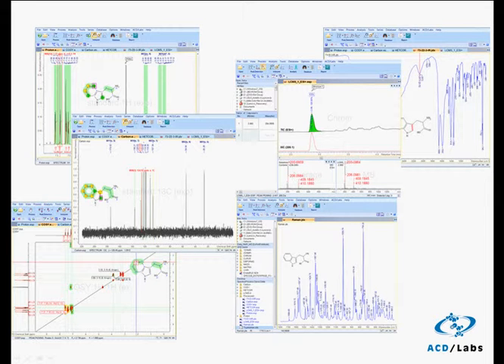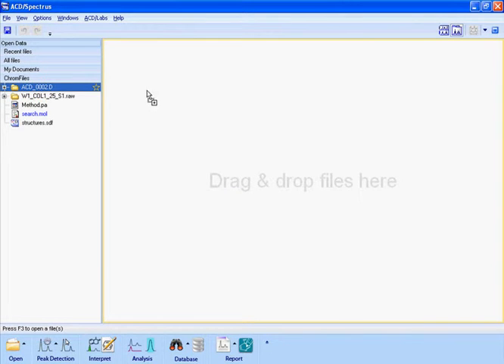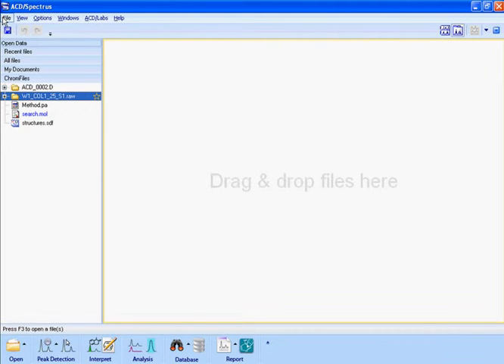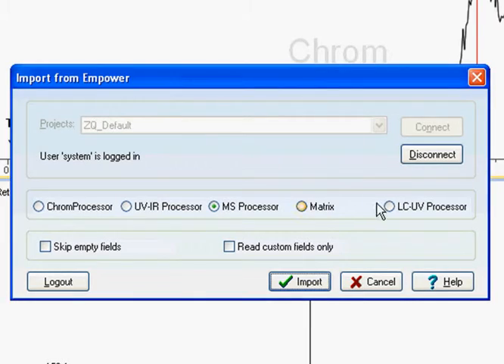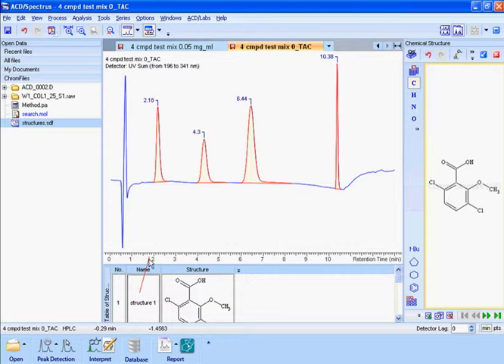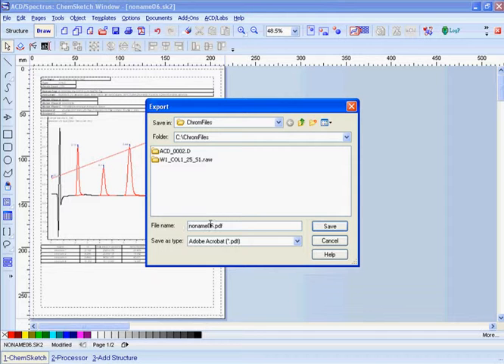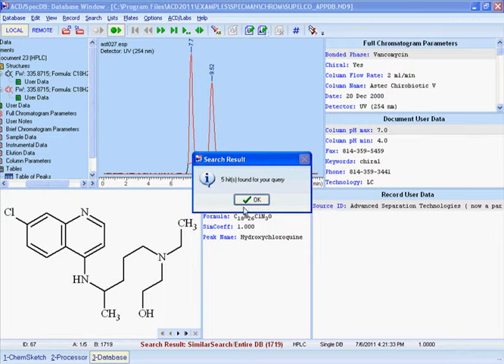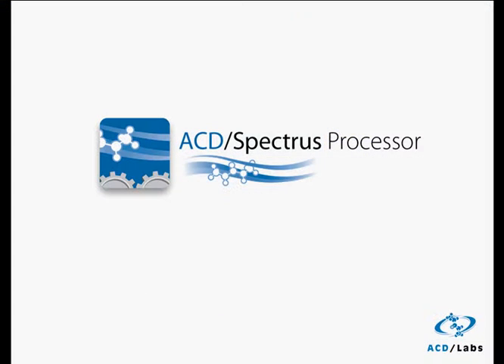ACD/Spectrus Processor - Processing Chromatographic Data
ACD/Spectrus Processor is an all-in-one, multi-technique data processing and chemical characterization tool for synthetic and process chemists and a gateway to the full ACD/Spectrus platform.

In this short video, we look at the interface and capabilities when importing, processing and reporting chromatography data.